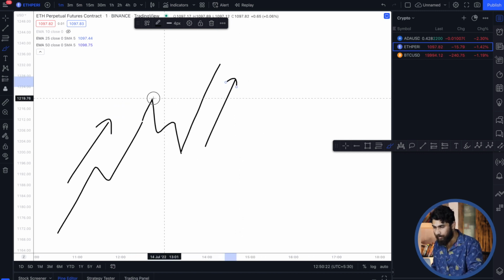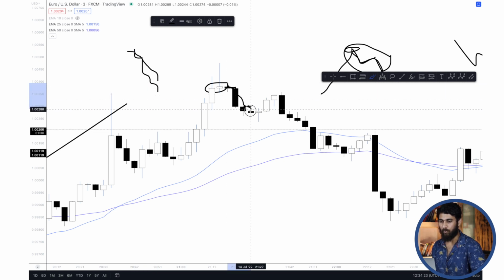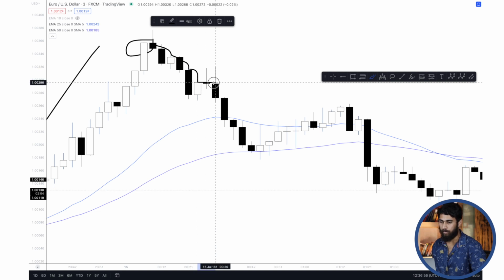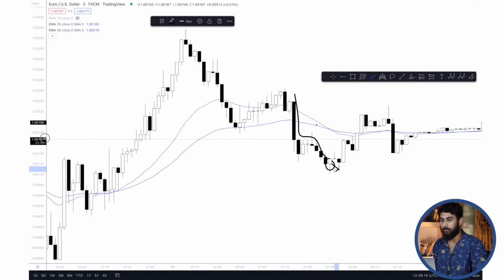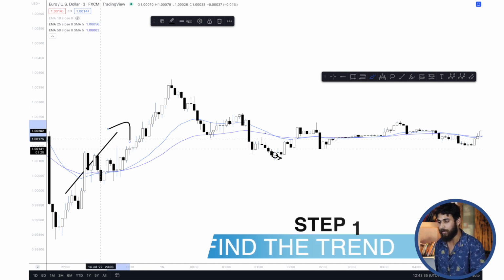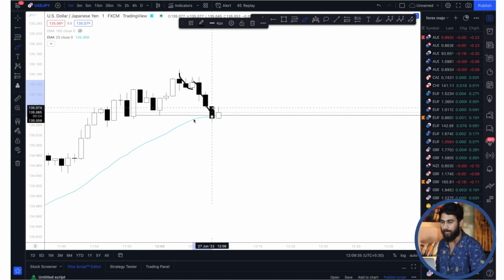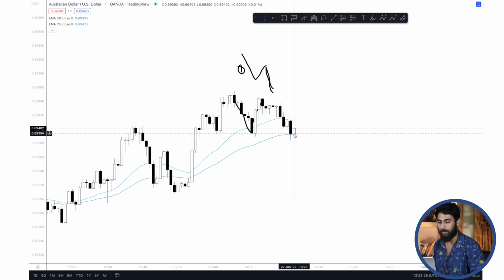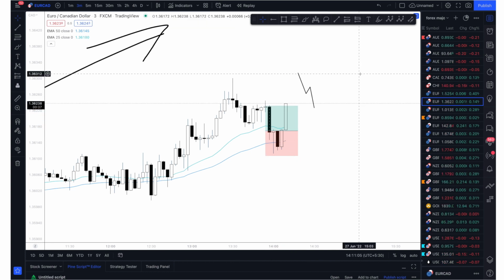Best & Easy Scalping Strategy | Pullback Scalping Trading Strategy | Best Scalping Strat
So what is a pullback exactly? A pullback is a pause or minor decline in the price of equities or commodities from recent high within a continuing rally.
In this video, I'm revealing a pullback Scalping strategy that will change the way you trade. It is one of the Quickest and simple trading strategy that I have came across. This Scalping strategy will help you to become more successful trader.

00:00 - Introduction to Trading Strategy
00:42 - What is 2 Legged Pullback
01:56 - How to find 2 legged pullback?
08:21 - Rules for the Strategy
09:19 - Step 1 Find the Trend?
09:52 - Step 2 Find Two Legged Pullback
10:07 - Step 3 Look for Confirmation
11:33 - How to trade this Strategy in Live Market